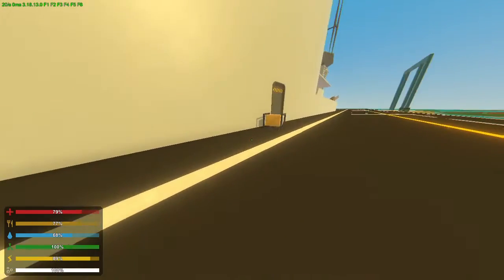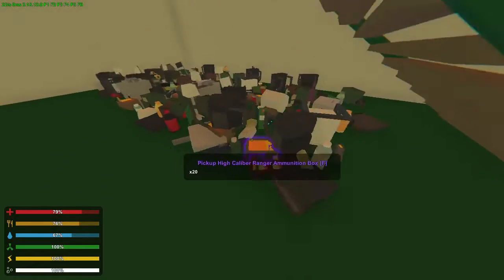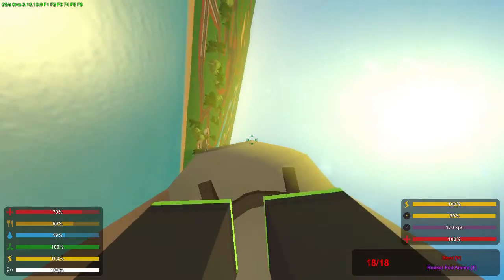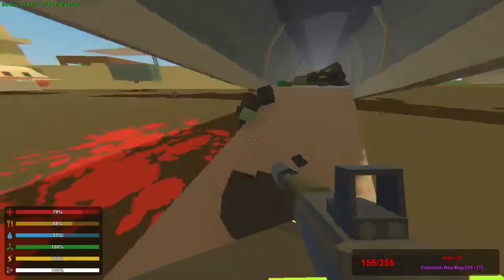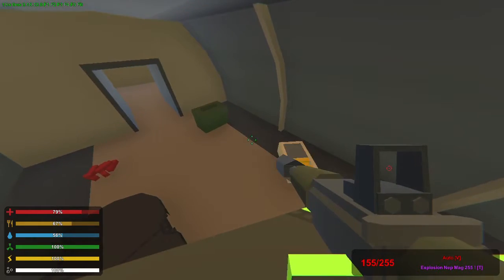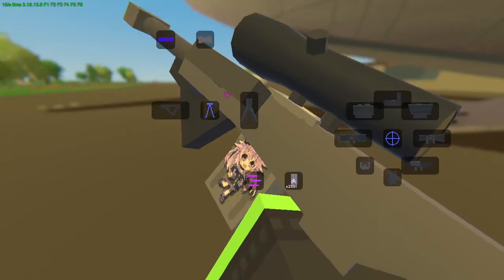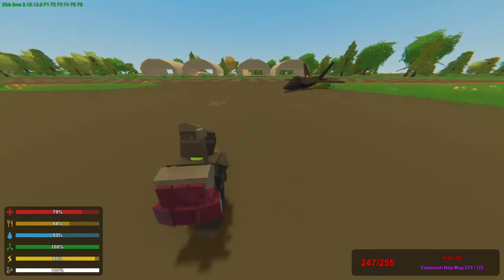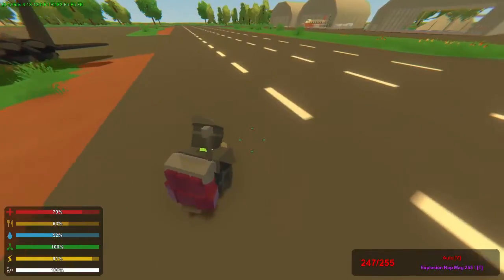TOP 2 UNTURNED SPAWN POINTS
Welcome to The Netherlands. This video I used the non-snow map but both links are in description. Hope you all enjoy the video, these spawn points are EXTREMELY op, but you will have to watch to find where they are.